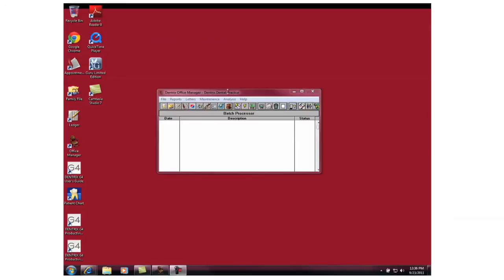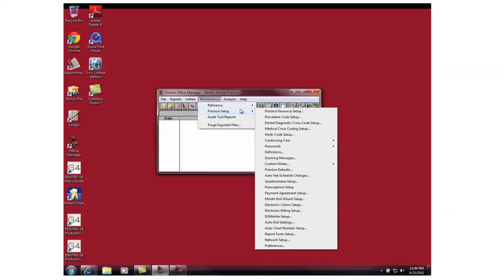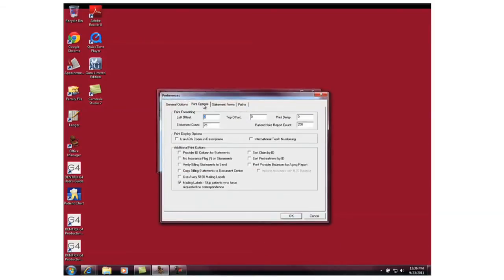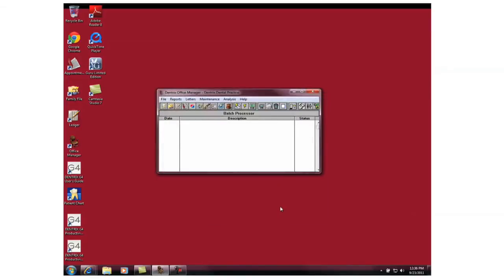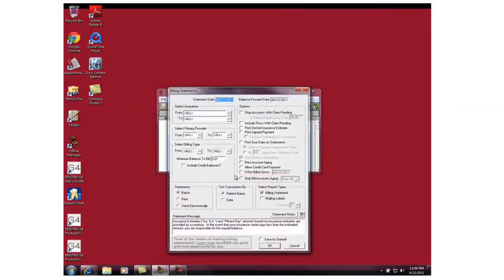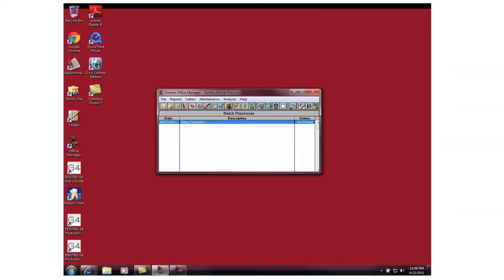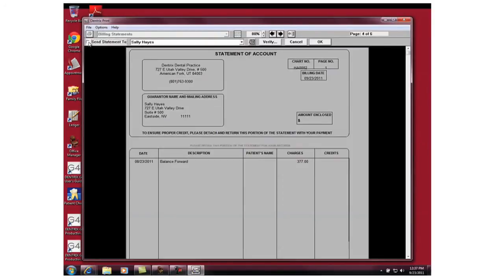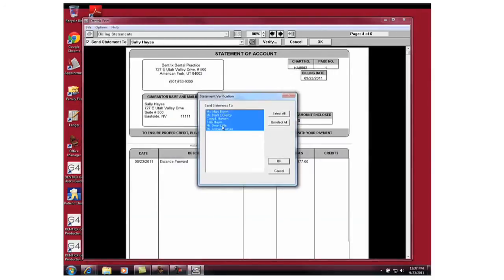Verify Billing Statements to Send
Using the "Verify Billing Statements to Send" feature to verify your statements before sending them.